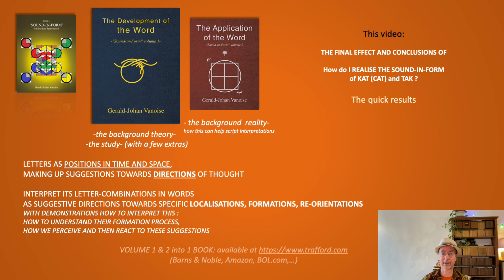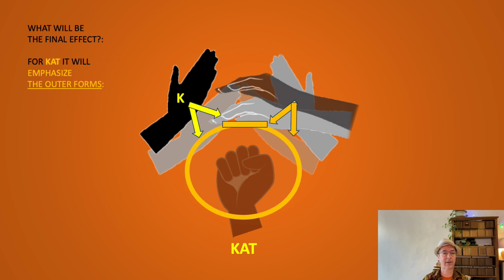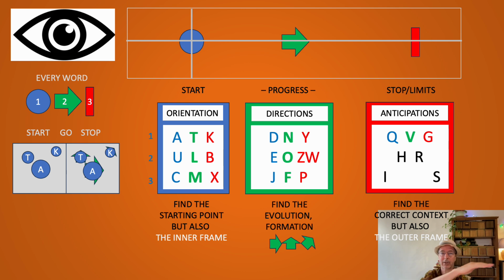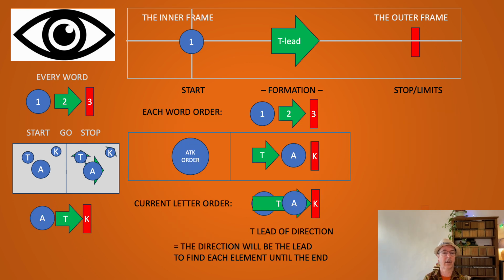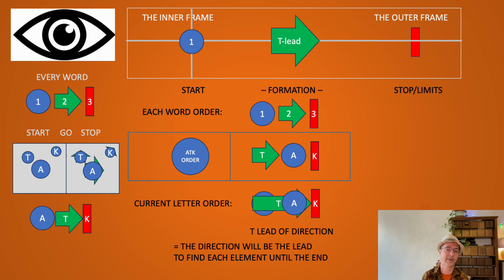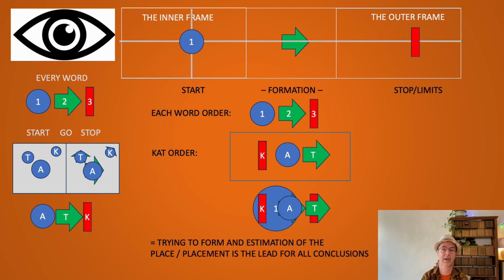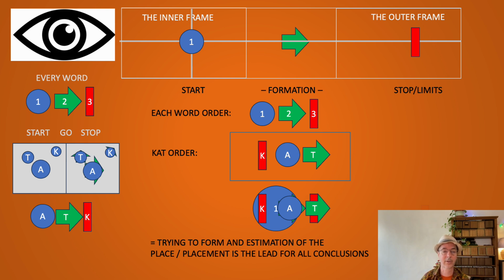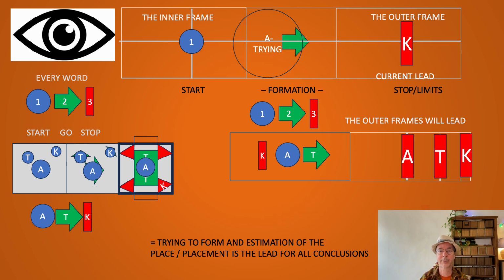Sound-in-form of 'KAT' (cat) and 'TAK' (branche): the essence, the final effect.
Our perception finds a meaningful reference for each letter when they are put into a certain order. This video demonstrate how it deals with these positions. In tis video, I try to exclude as much as I can from how I come to the conclusions, but I still explain you what the results represents. It explains how much the order of letters changes its perspective upon the samen elements, changing its overal shape how we estimate its form and meaning.